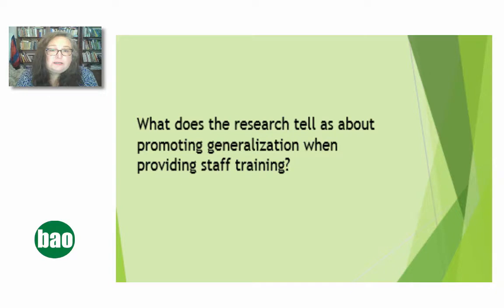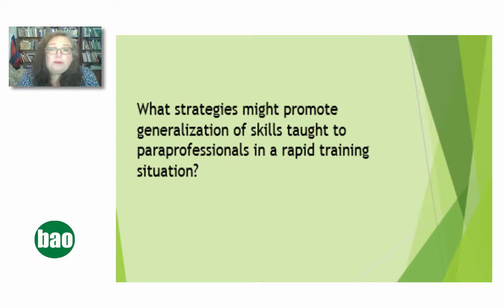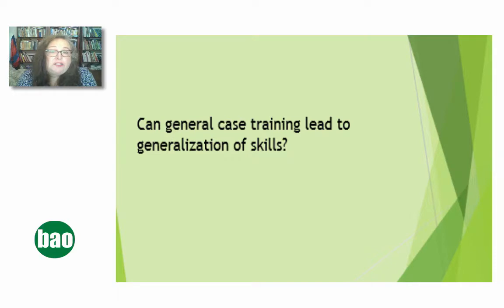Staff Performance: Maintenance